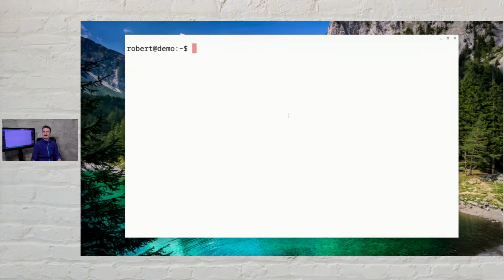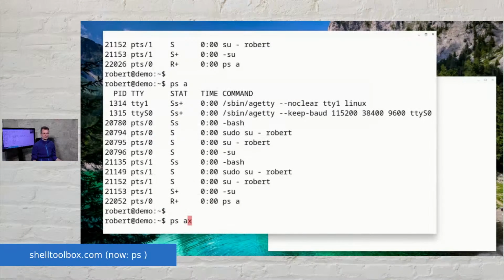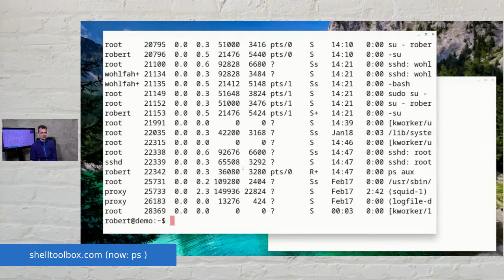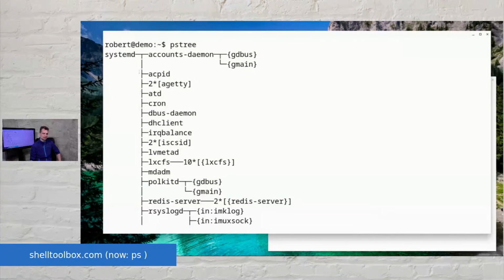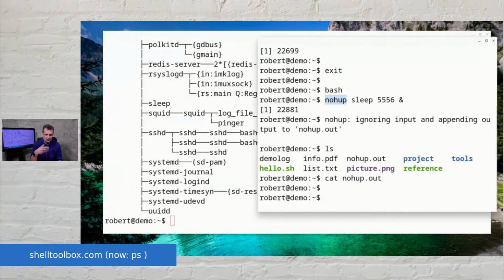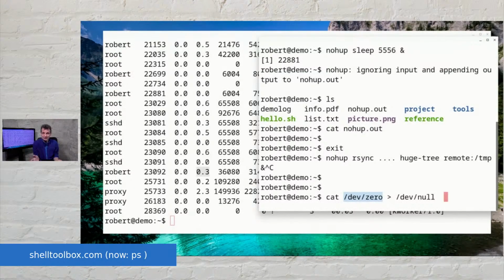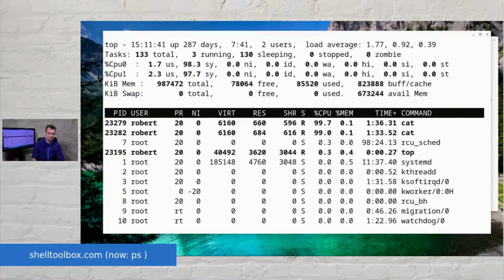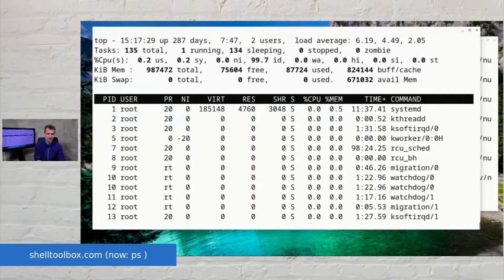Random Linux Tools Explained (#13)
this time with: ps

guests: pstree, top, cat and the load-average of Linux systems